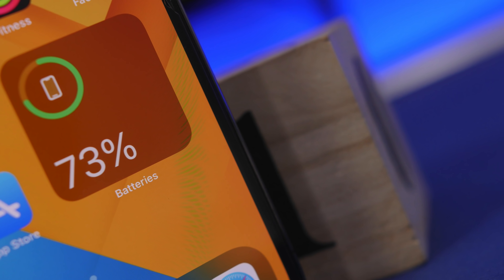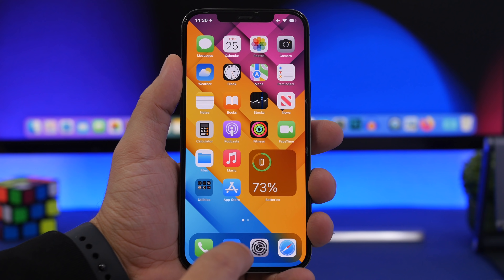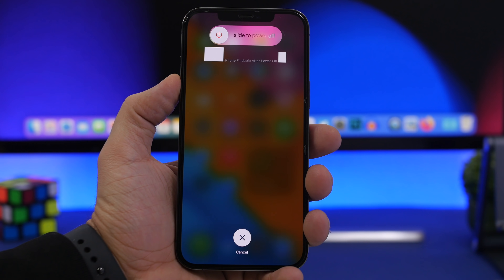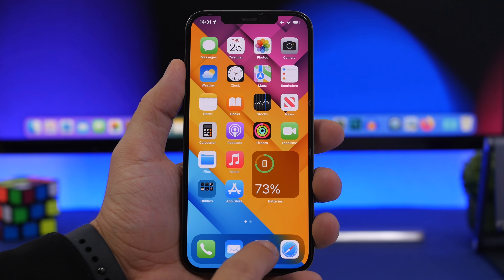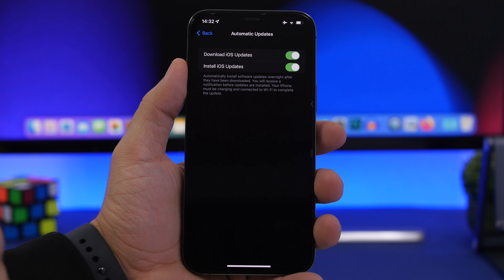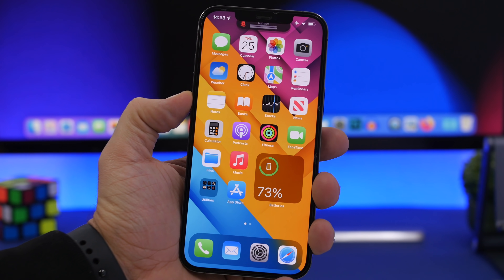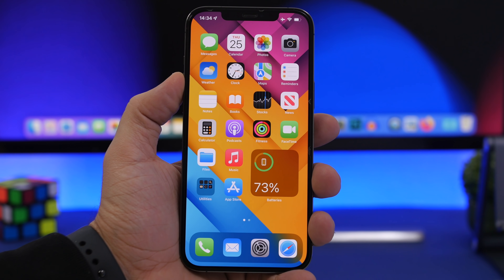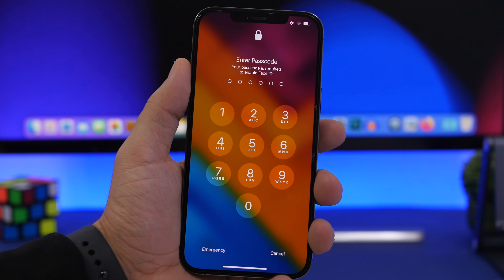When Should You TURN OFF Your iPhone (Surprising Facts)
iPhone tips and tricks on how to use your iPhone when it comes to turning off your iPhone. When you should turn iPhone off or reboot your iPhone.

Turning off iPhone and rebooting it has its positives and negatives so in this video you can learn so really important facts when it comes to shuting down your iPhone.